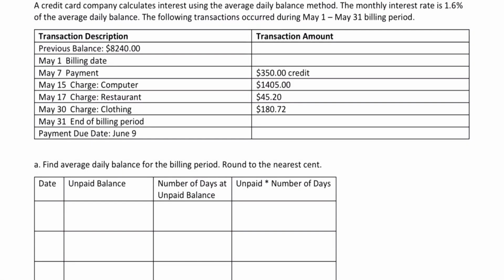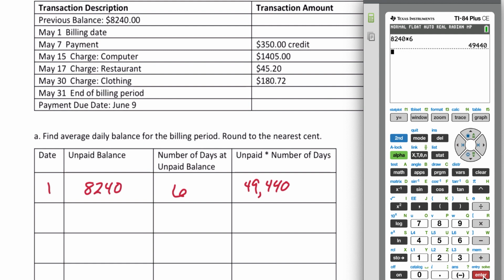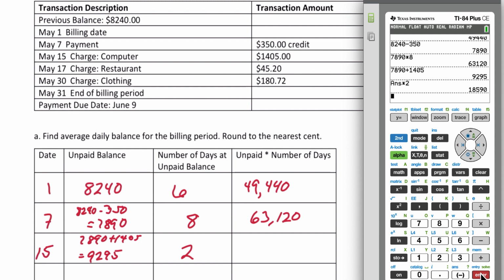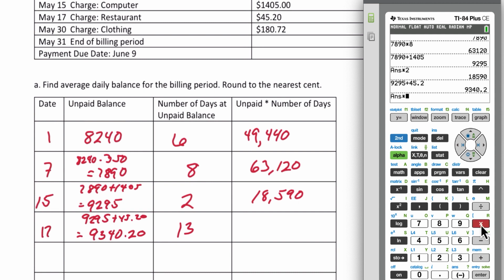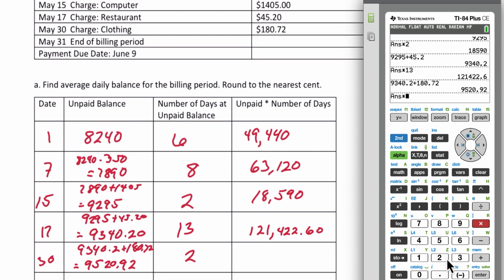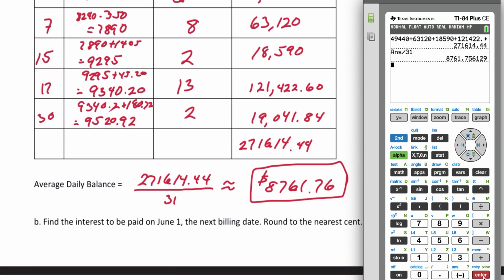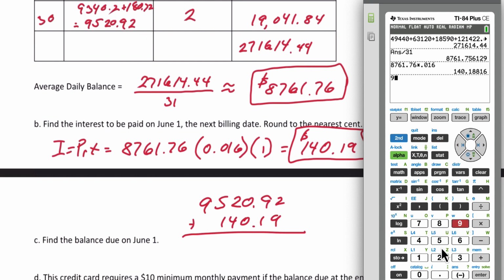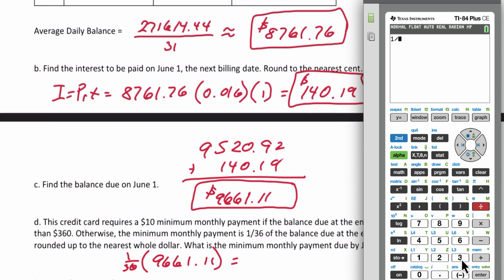Credit Card Average Daily Balance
MAT-143 Section 8.8 Average Daily Balance